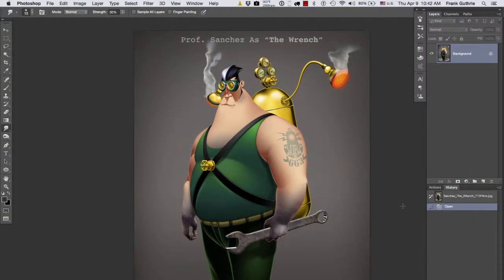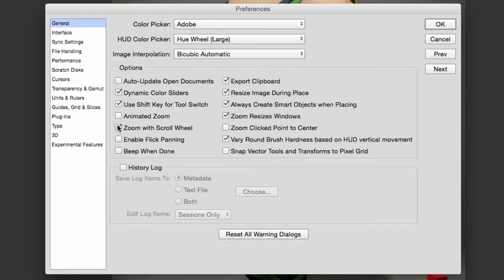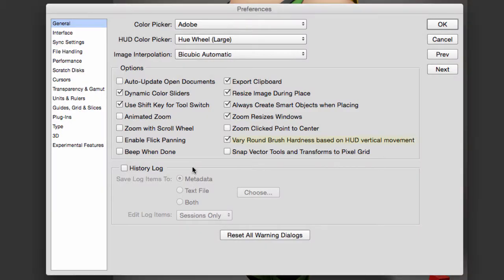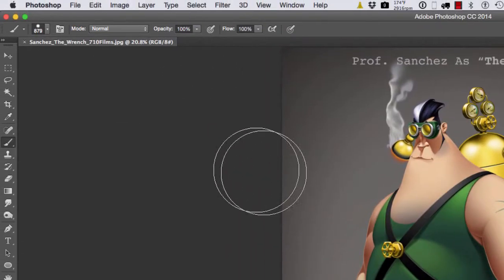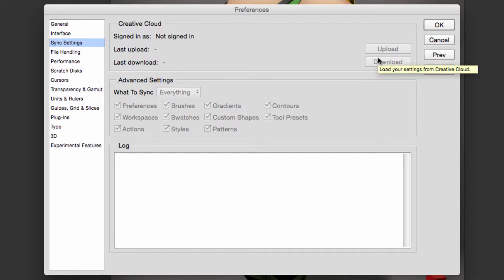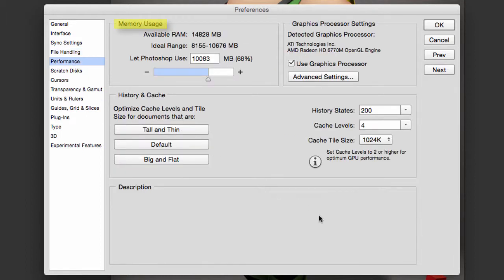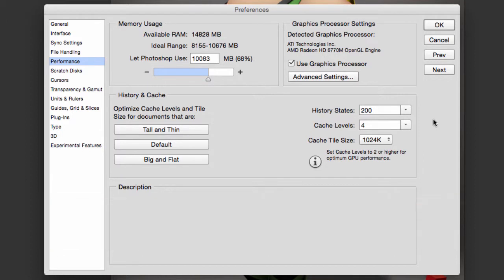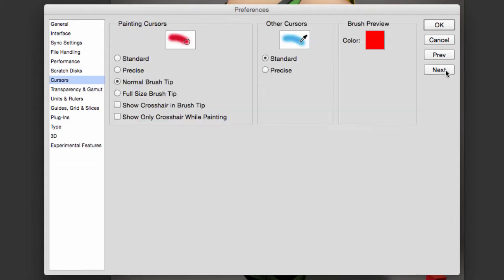Photoshop BASIC Beginners Video 3 - Preferences Part 1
In this video I go over the BASICS of Photoshop's Preferences. Preferences are a MUST if you want to be proficient in any of the aspects of Photoshop, from painting to design...